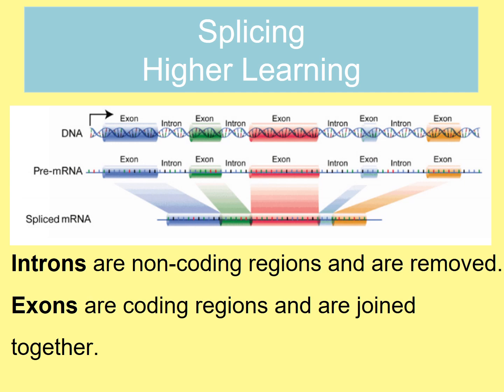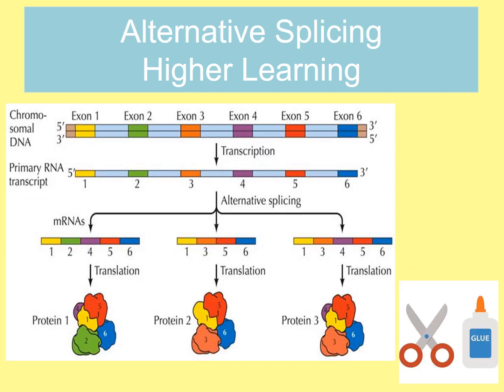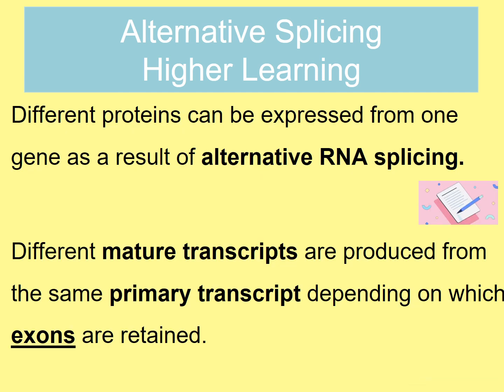HHB Human Cells 1.3(iv) Alternative Splicing